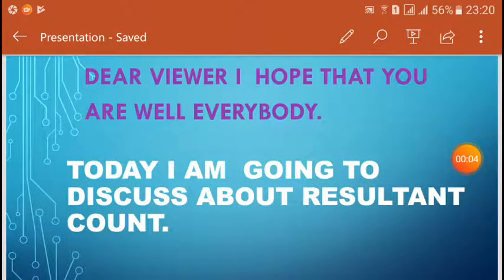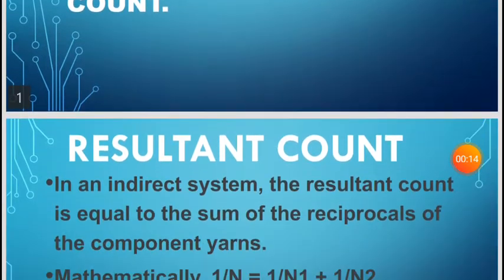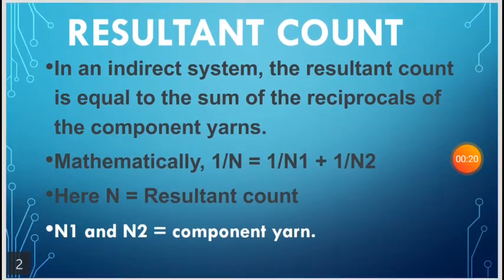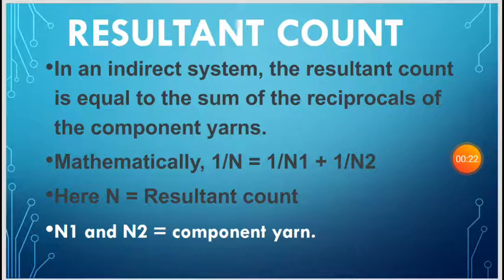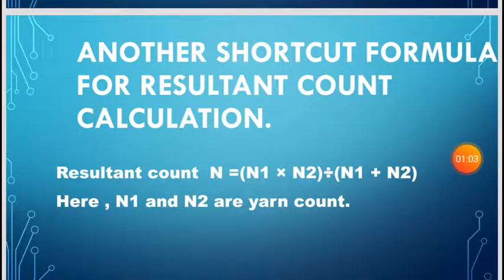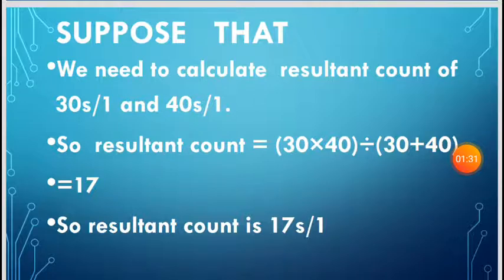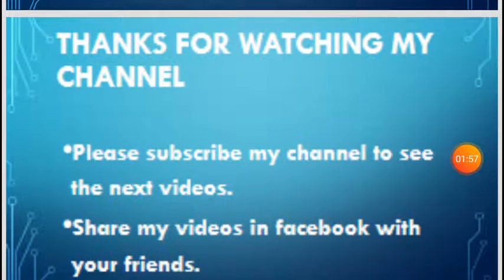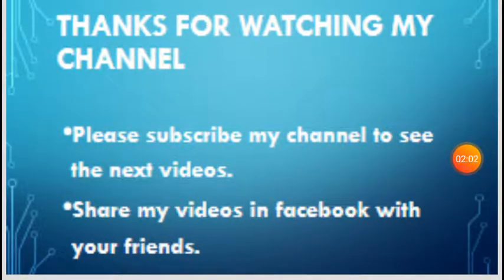Resultant count calculation ll Textile spinning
In this video I have discussed about resultant count. The elaborately discussion in this  video is about how we can calculate resultant count.